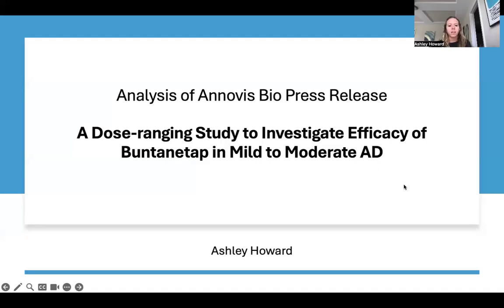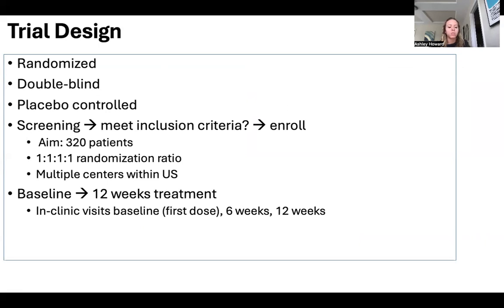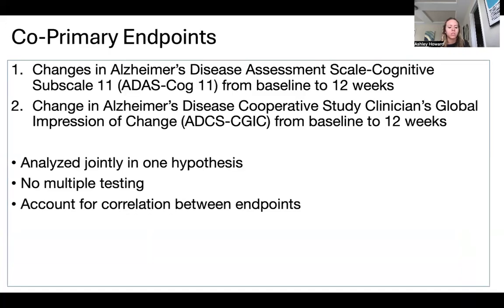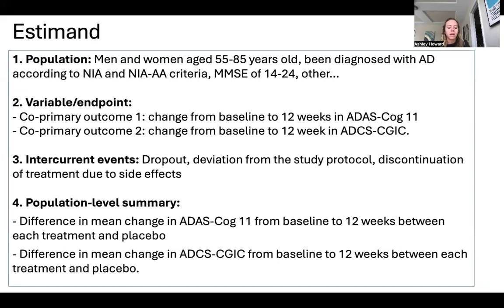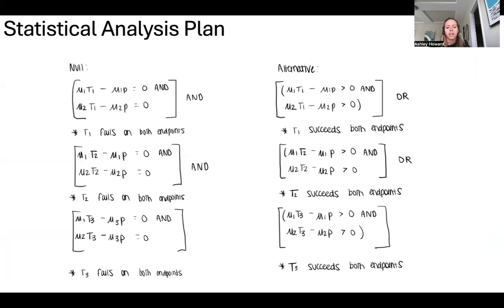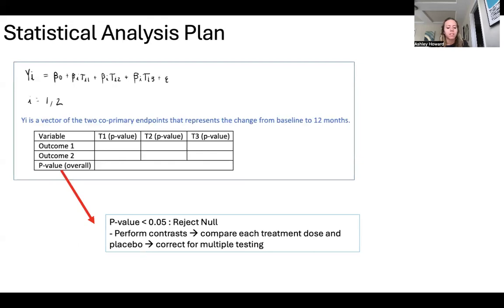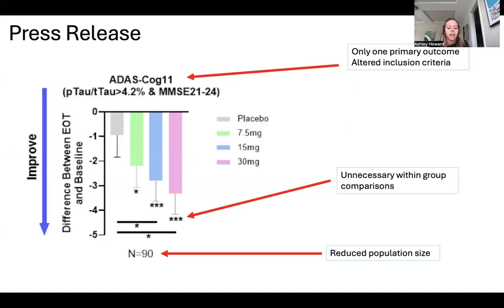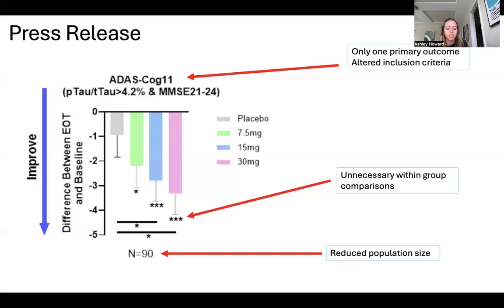MPE #3 Video AshleyHoward